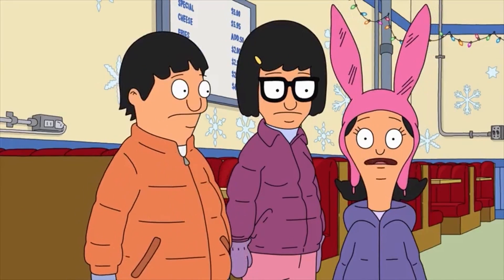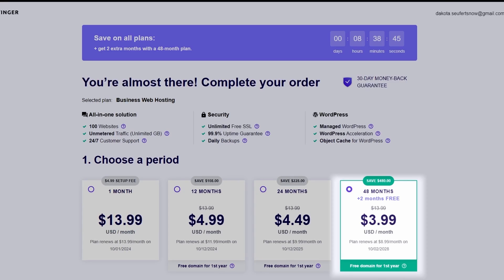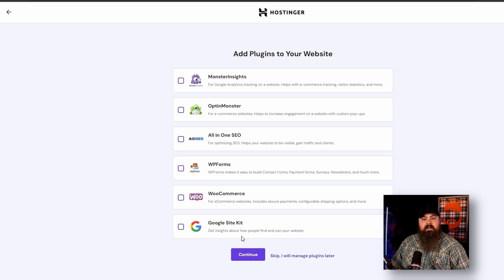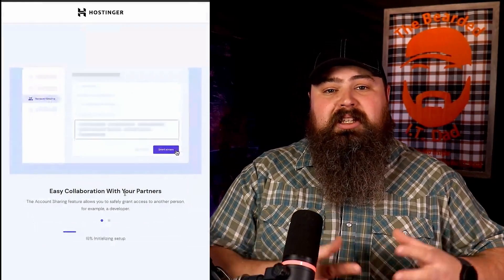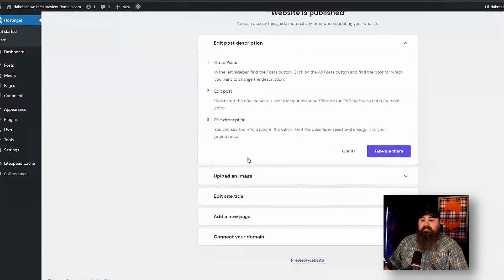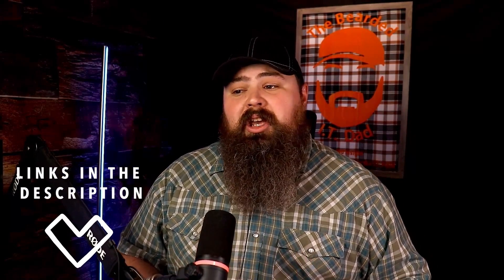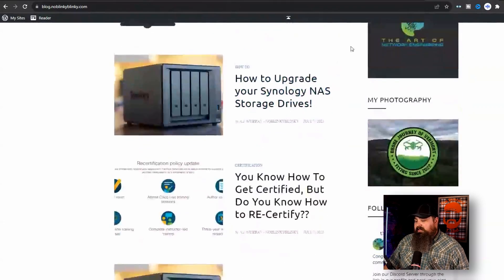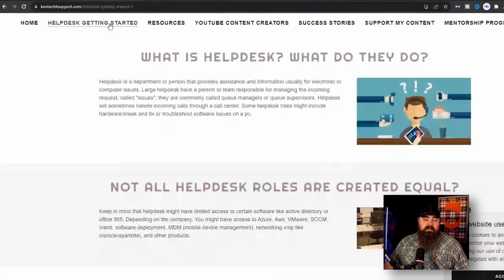Secret Weapon for Landing Your Dream Tech Job!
If you are looking to start or build a career in tech, YOU NEED A WEBSITE. It is proven that candidates who have their own personal website are more likely to get invited to a job interview.  In this video, I'm going to show you an easy and extremely affordable way to build your own in less than a day.

⏰Time Stamps:
0:00 ⏩ WHY do you need a website?
2:38 ⏩ Let's Build A Website
7:56 ⏩ The Final Website
9:40 ⏩ Example Websites (Linked Below)

Example Websites
AJ. Murray - No Blinky Blinky

✅ Recommended for Advancing your Career

💻 Build Your Own Cisco Home Lab for under $100